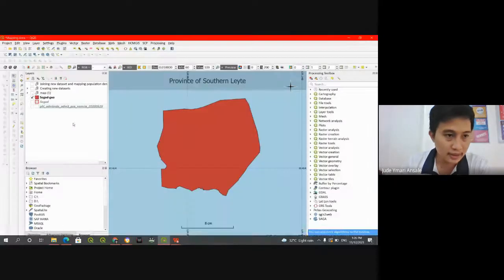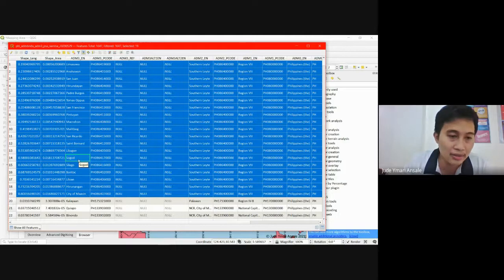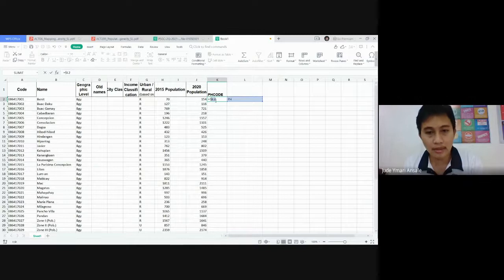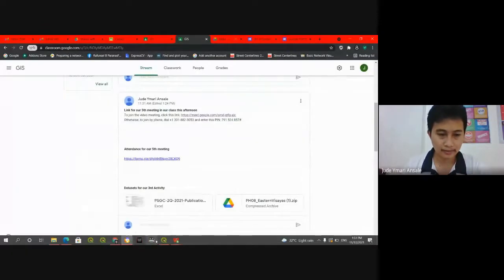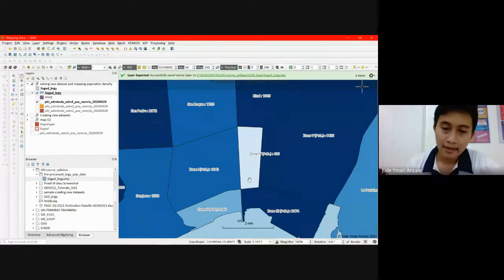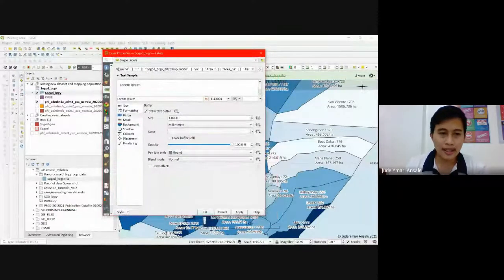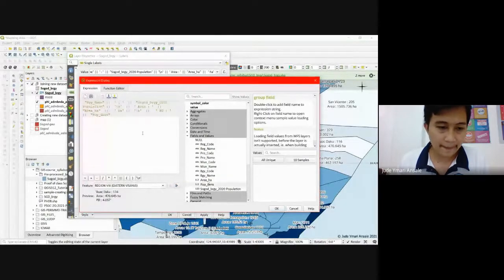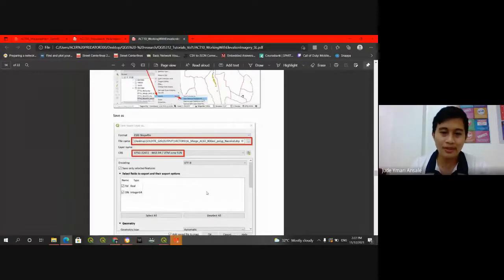Joining Datasets and Mapping Population Density